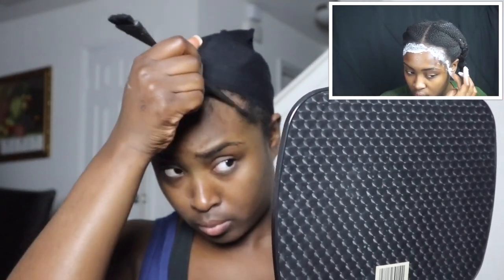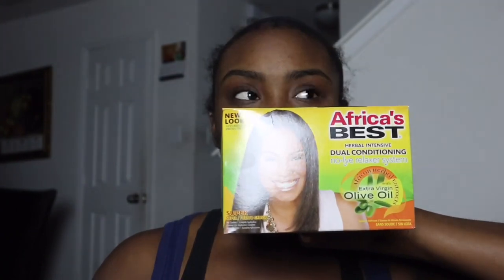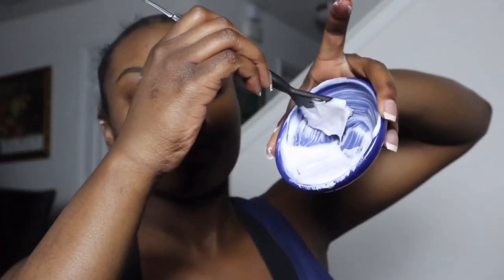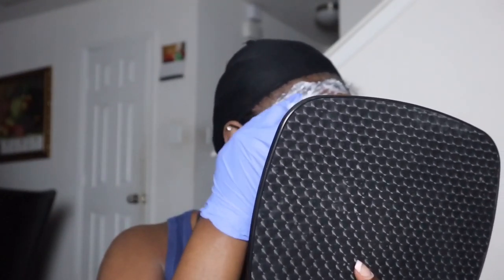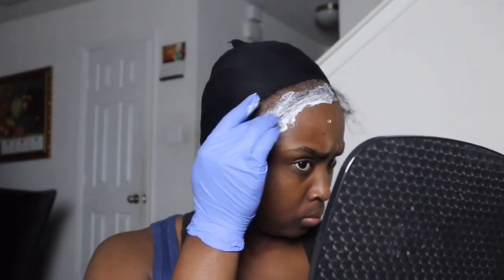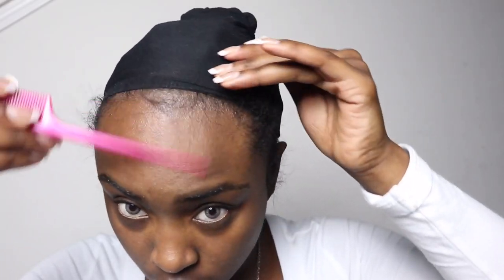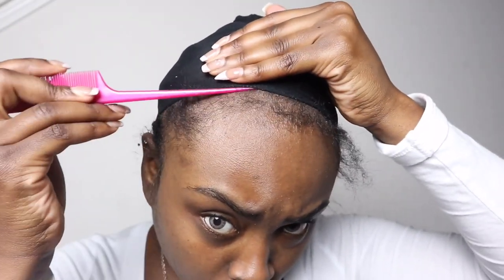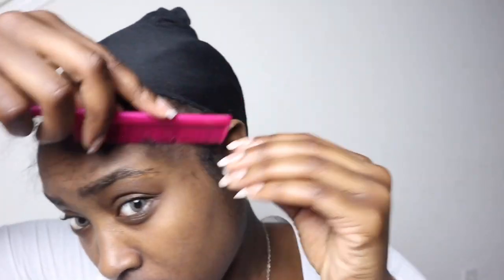I Am Natural And I Permed My Edges | Texturized Natural Edges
*WARNING*
This was done before... but it's worth it once again!

S U B S C R I B E to my channel H E R E

K E E P  U P  W I T H  M E on all my other social media platforms!

Subject: (Business)

Marian Hill - Lips (Heavy Mellow Remix)

Perm or Texturizer
Conditioner or Shampoo
Rattail Comb
Detangling Brush
Dome Cap
Hair Clips
Hair Ties
Scissors

T E C H  G E A R
Editing Software: iMovie
Camera: Canon Eos M5

A F F I L I A T E  L I N K S  U S E D
This is not a sponsored video. Post contains genuine recommendations and opinions.

I am by no means a "professional","guru", or "expert'. I simply post videos on my lifestyle and things I personally enjoy.
I am Nigerian
I am my contacts are from a shop in my city

T H A N K  Y O U S
If you are still here... YOU ARE AWESOME!

Thanks for all your support!!! More videos coming very soon.

XOxoXO
C H I M E